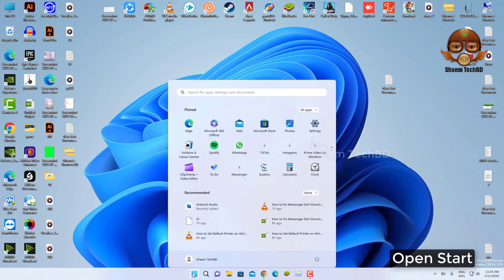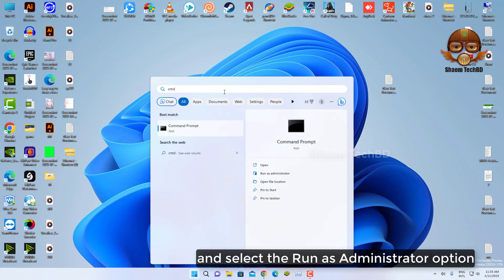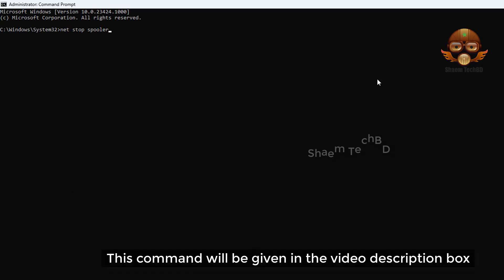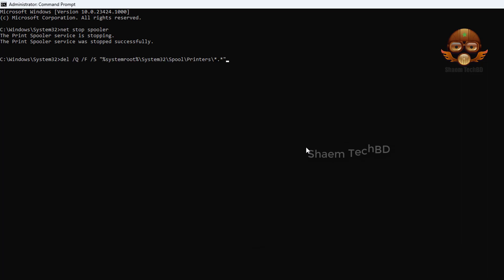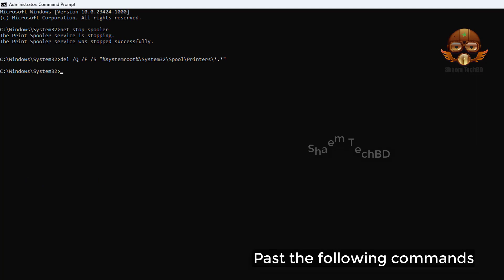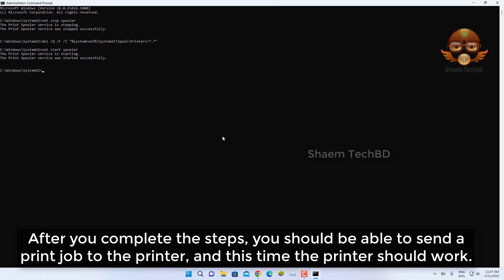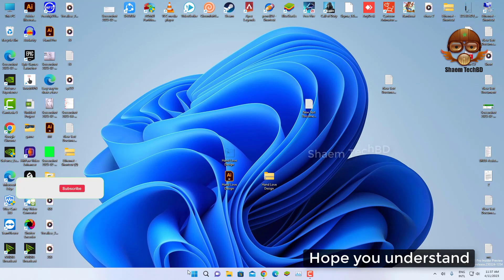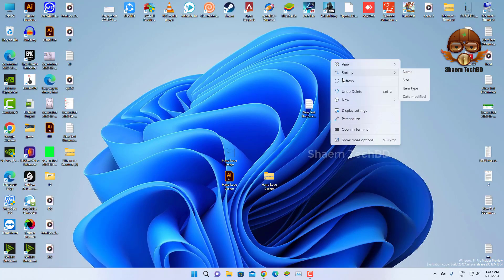How to Fix Print Spooler from Command Prompt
del /Q /F /S "%systemroot%\System32\Spool\Printers\*.*"

net start spooler

  Your Quary-
how to fix printer spooler problems on windows 11
printer spooler problem in windows 10
how to solve printer spooler problem in windows 10
why is my printer spooler not working
windows update print spooler problem
windows 10 update print spooler problem
why does print spooler keep stopping windows 10
printer spooler problem in windows 7
print spooler not enough storage is available to complete this operation
print spooler not found in services
printer spooler not running
print spooler not printing
print spooler not running error
print spooler service is not running
Printer Not Responding Fix 100% - Refresh Printer Spooler using Command Prompt
Restart print spooler windows 10 using command prompt ( CMD )
printer spooler problems on Windows 10
How To Clear Print Spooler And Fix Forever Printing Problem
How to fix problems with Print Spooler in Windows 10
Windows 10: fix print spooler problems
How To FIX Print Spooler Service Is Not Running In Windows 11
Windows printer spooler service has been stopped